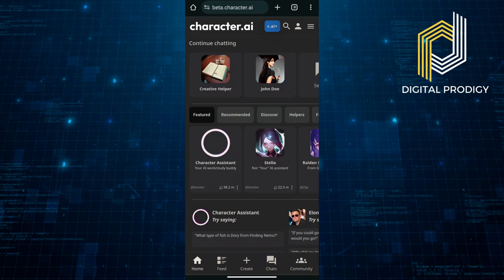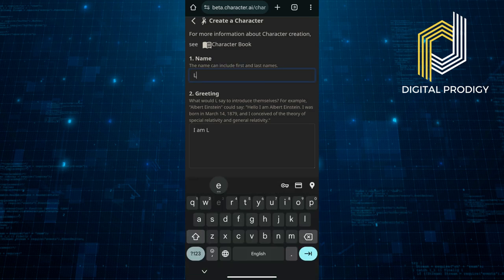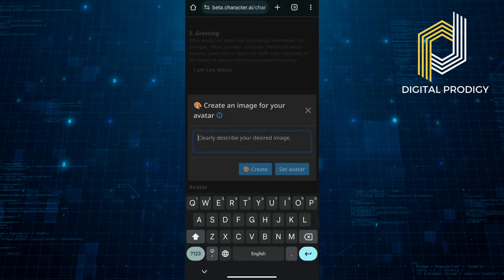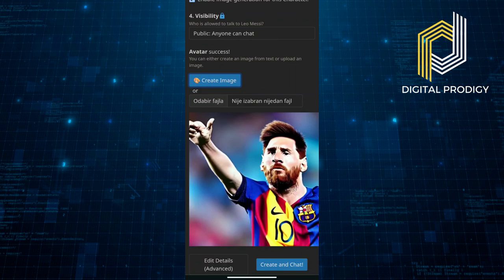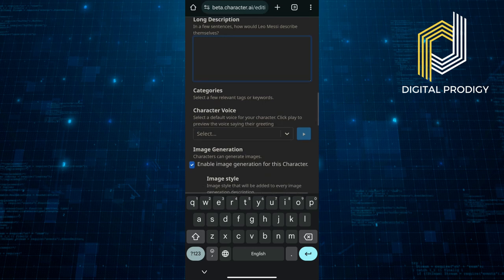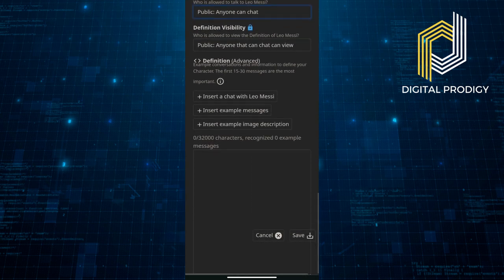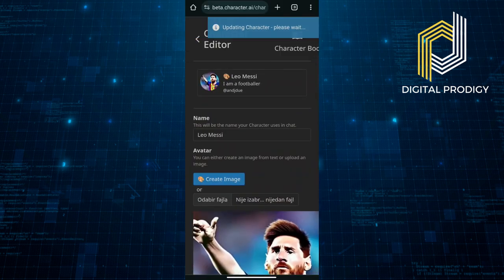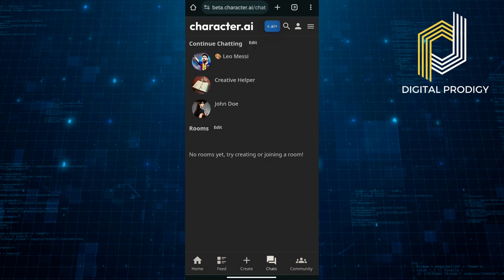How To Make A Character In Character AI | Create Your Own Character